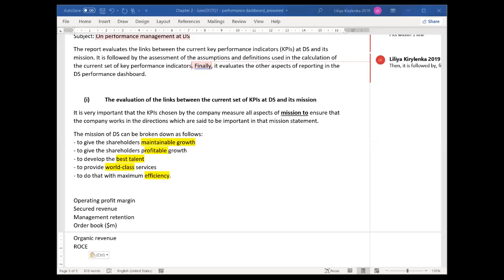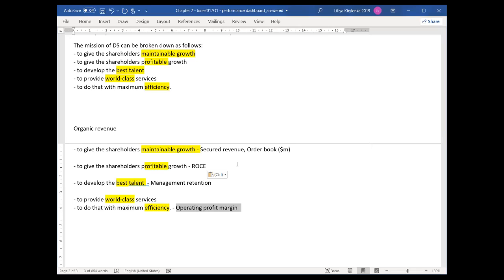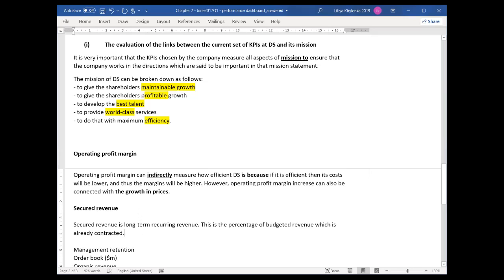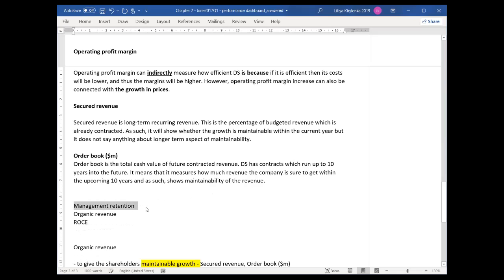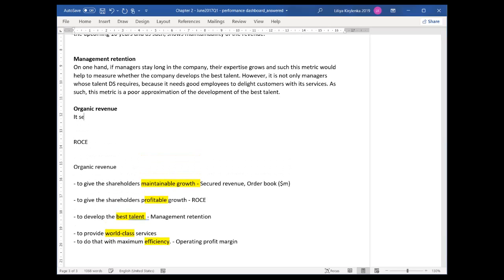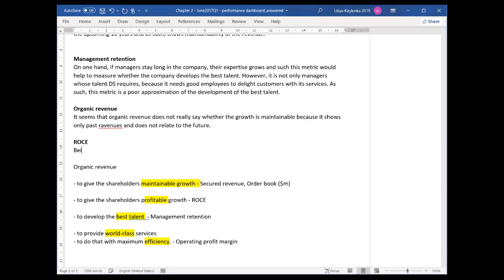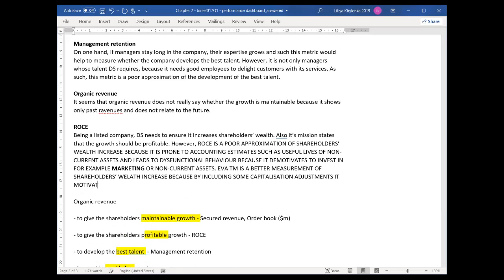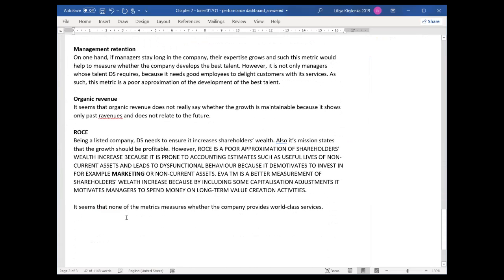ACCA APM | How to Answer a Typical APM Question Effectively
For the complete ACCA APM course.

Preparing for the ACCA APM (Advanced Performance Management) Exam?
This session explains how to answer a typical ACCA APM question using the correct professional approach, structure, and exam technique.